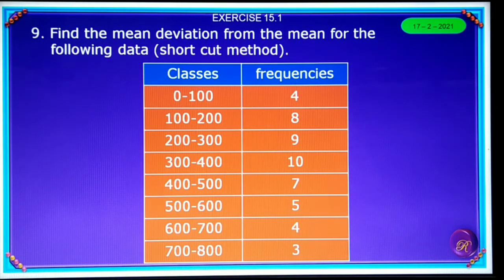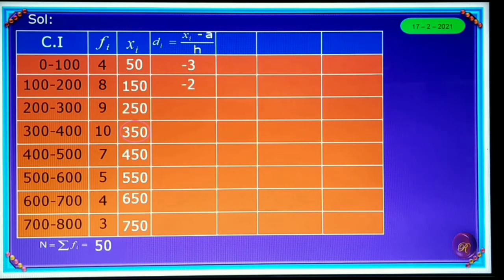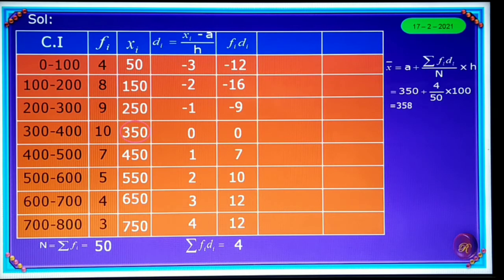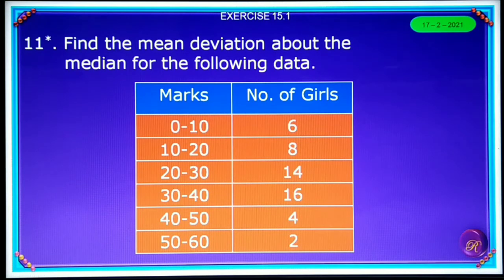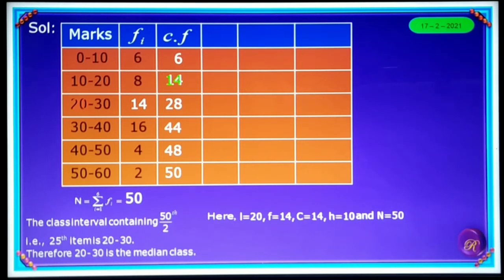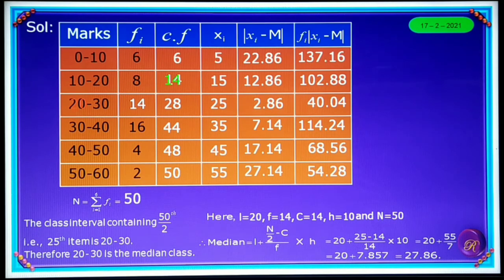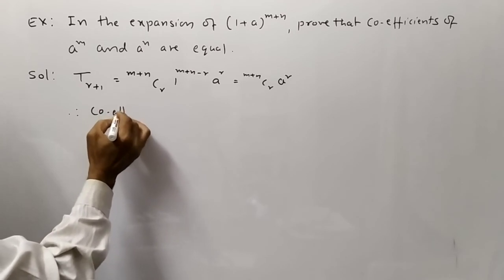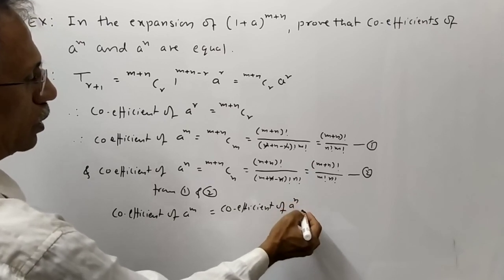CLASS 11th RAD MATHS 17 2 21